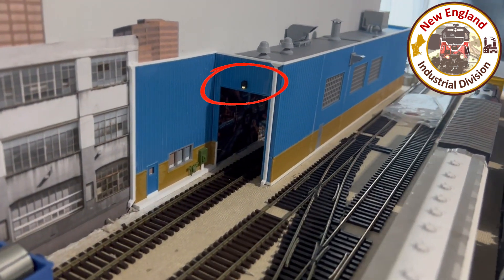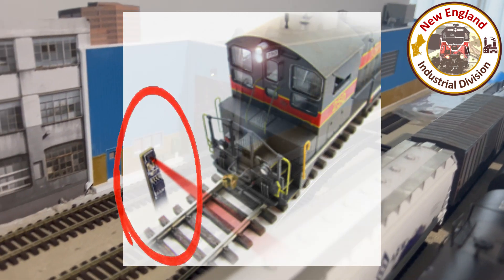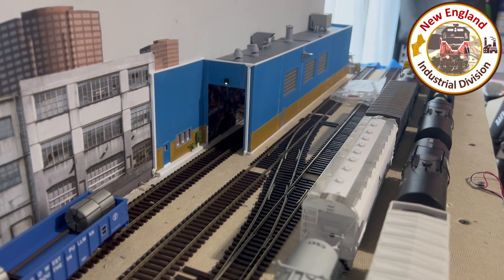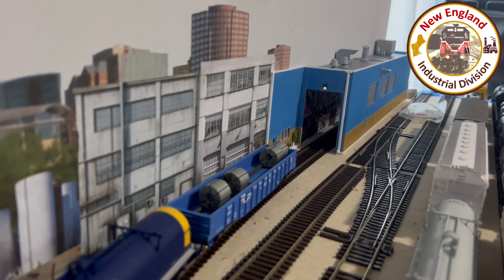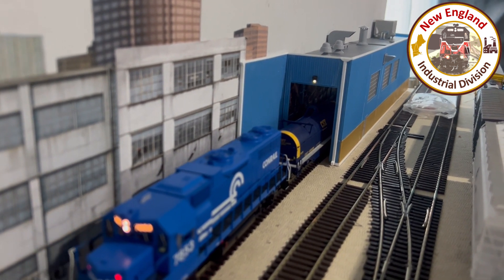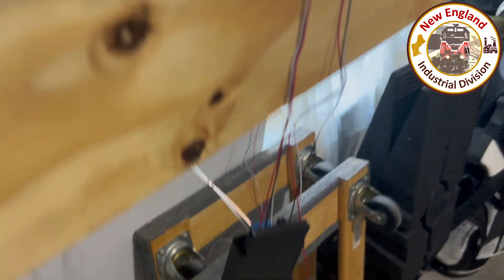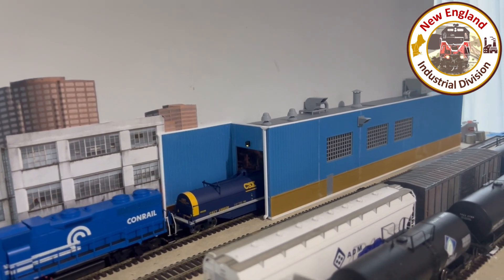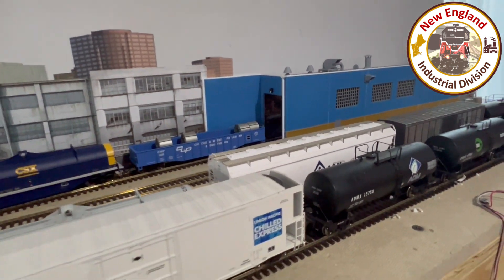Using Fiber Optics to Scratch Build an HO Loading Door Signal Light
I used the Trainz Dwarvin fiber optics system to make a signal for a train car loading door